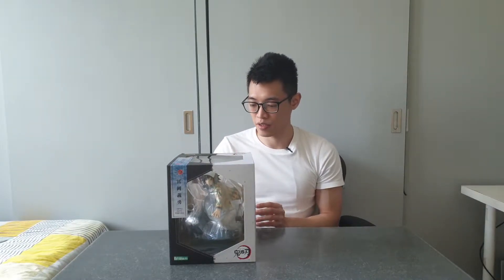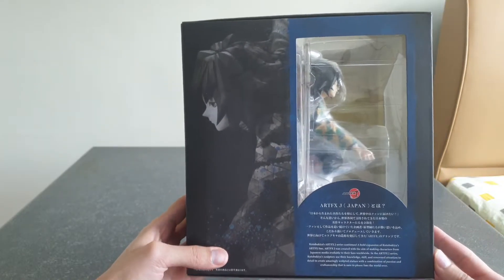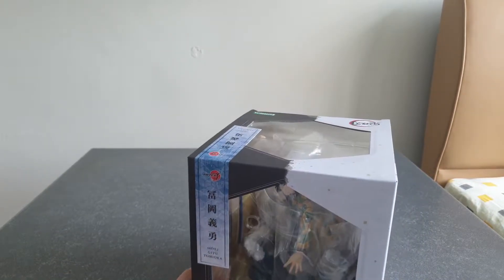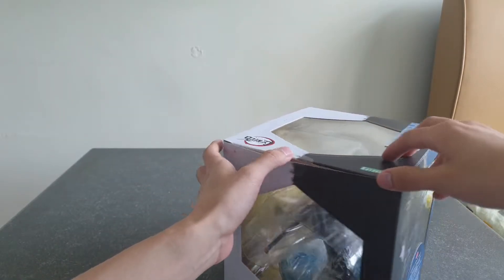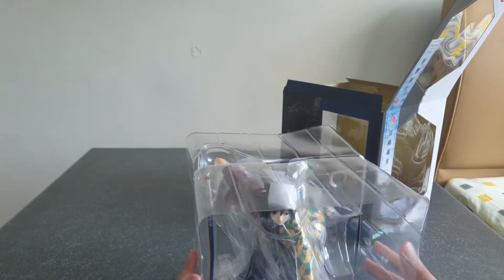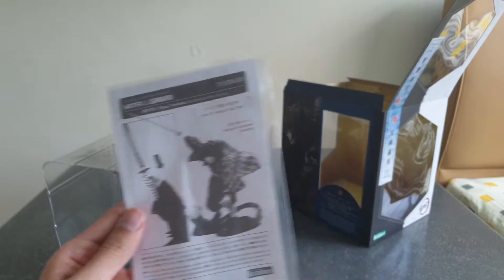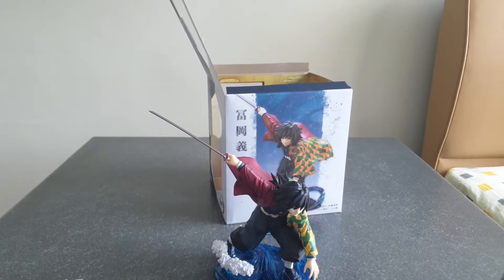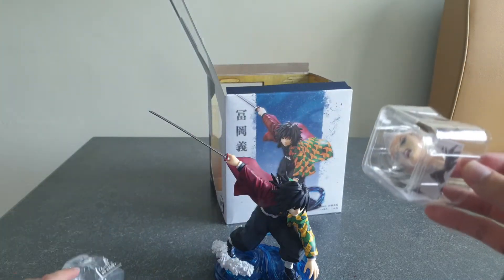Giyu Tomioka Kotobukiya with extra facial expression ARTFX J | Demon Slayer: Kimetsu no Yaiba Unbox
Unboxing my first Hashira from the Kotobukiya Artfx J demon slayer series: Giyu Tomioka! I like how they use a different base from the first four figures; for Giyu as he uses the water breathing, he has a translucent water looking base! It's pretty cool! Because I preordered it I have the extra facial expression too! Which do you prefer?